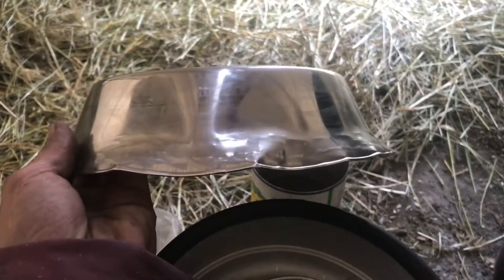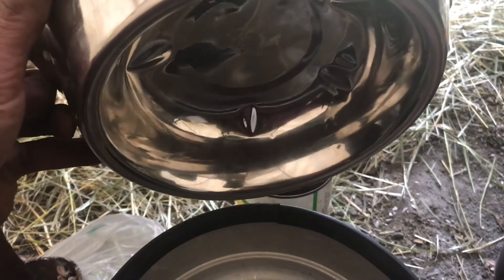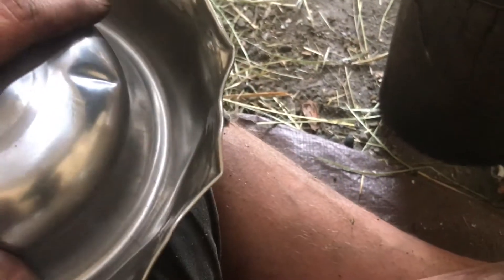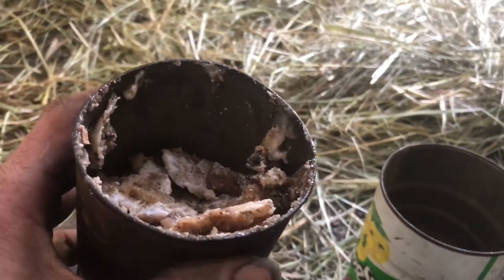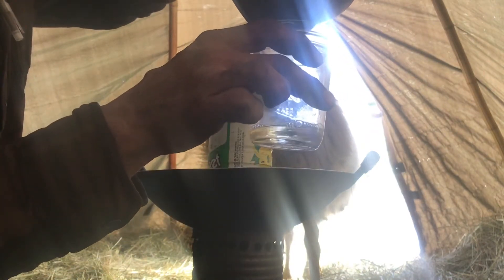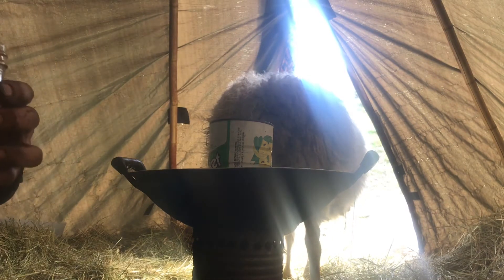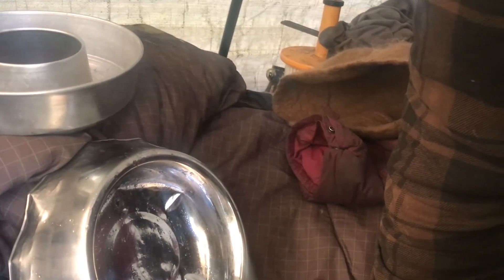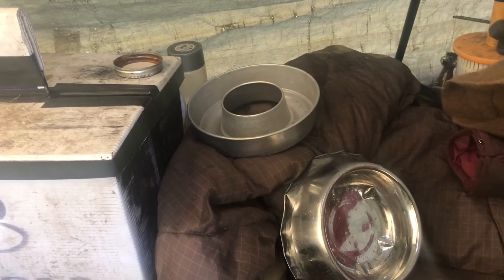DIY hobo distiller(new invention)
Here i show how to make my distiller requiring only a buntpan, dogbowl and a tincan!  This new DIY distiller can produce up to nearly a quarter gallon of water per hour!  Here i use it to distill pine sap into Terpentine oil which is even more antiparasitic than tea tree oil but its made from oh so common pine sap!  Watch how i primitively distill my own turpentine for seasonal lice prevention.  123homefree.org